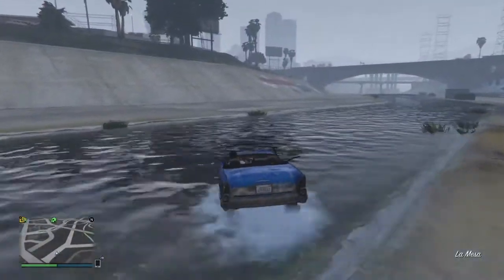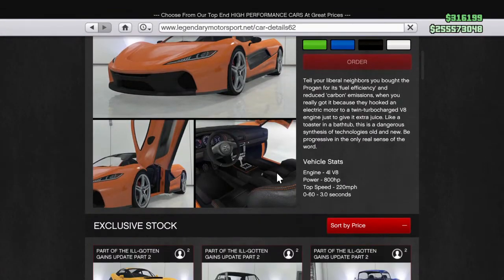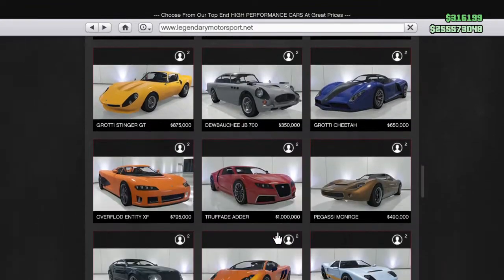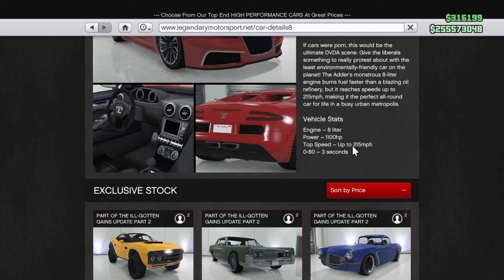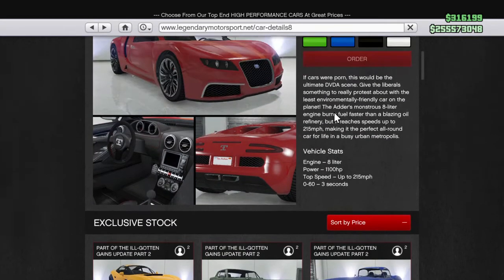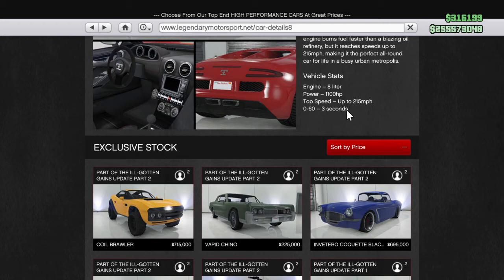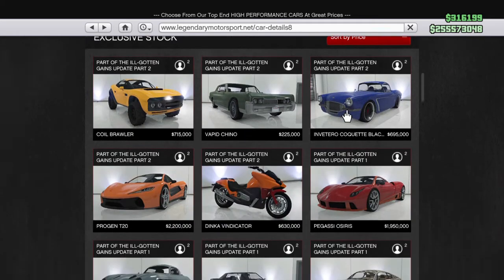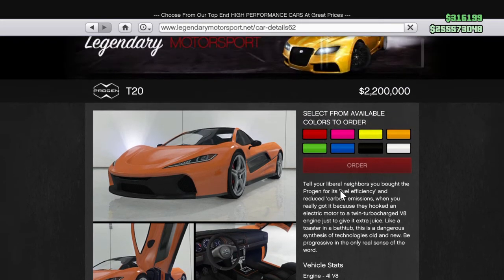GTA ONLINE CAR TOP SPEED (changed ?)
Sorry about no modded account giveaway im having problems with my ps3
Adder is now 215 was 250
T20 is 220 i think was 248